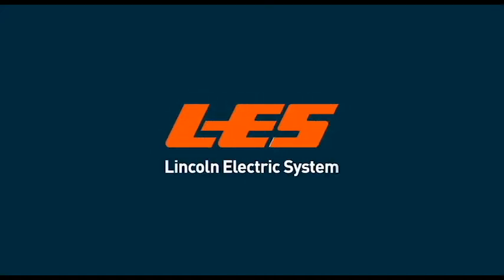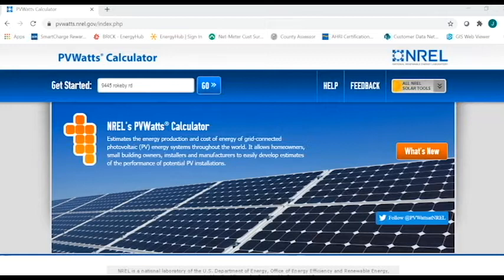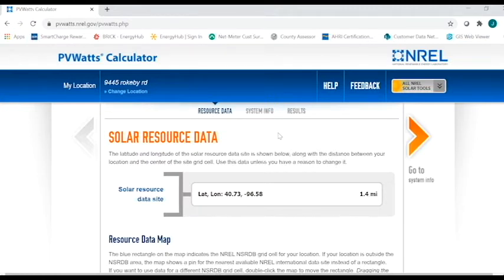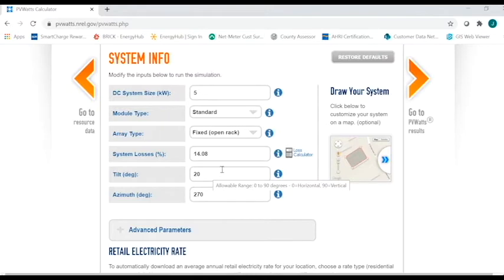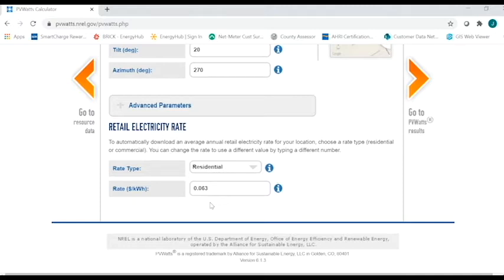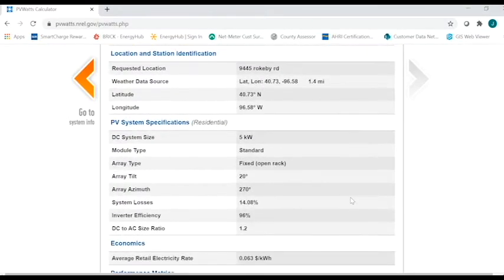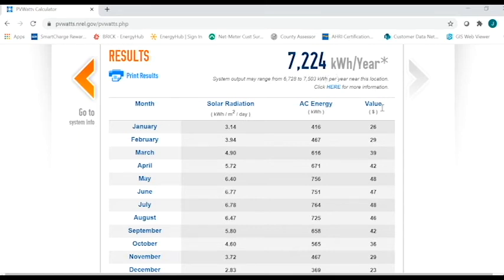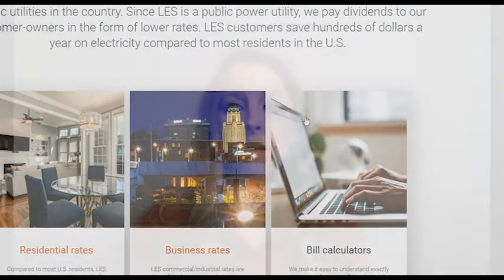How to use the PVWatts Tool solar calculator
Solar power is an exciting part of the world’s energy future, allowing people to harness the abundant power of the sun wherever it shines. The concept is simple: convert the sun’s heat or light energy into other forms we can use and transmit.

Not sure which type of solar is right for you? Wondering where you should start? Here's a walkthrough of the PVWatts Tool, a useful calculator to help you get an idea of the energy potential installing your own solar has for you with this helpful solar calculator.

Installing your own solar not looking like the best route? Don’t forget, there’s always the option to purchase virtual panels at our community solar facility or make a monthly donation to support community solar. LES.com/solar